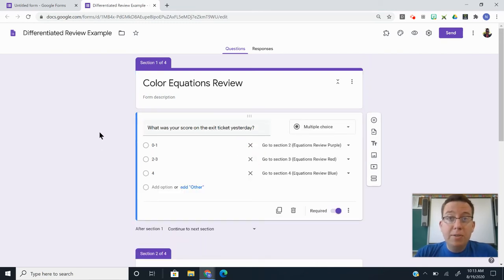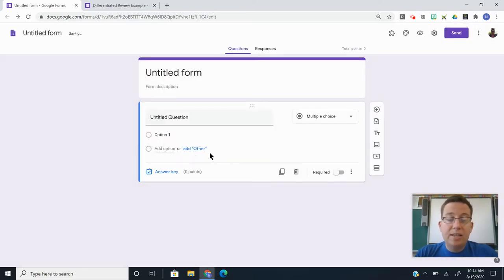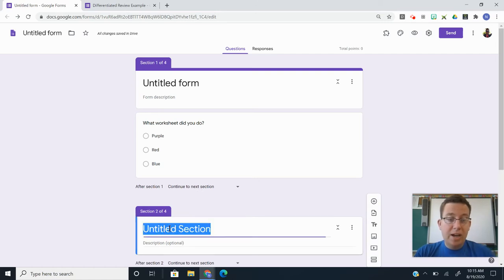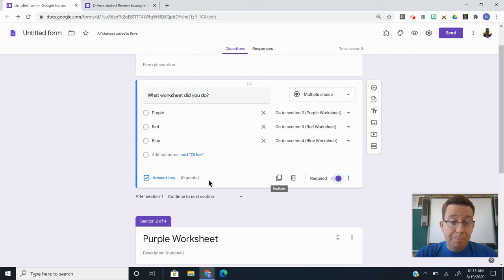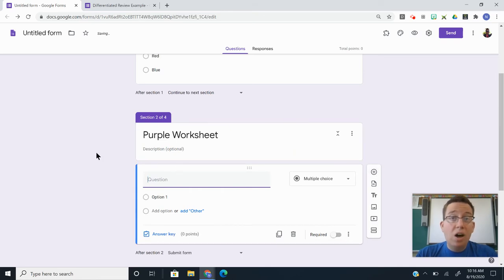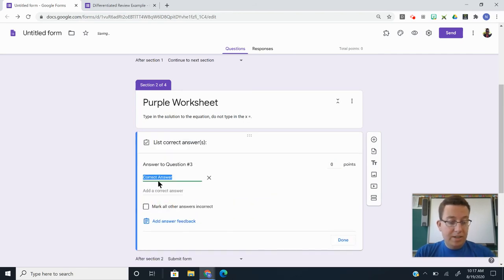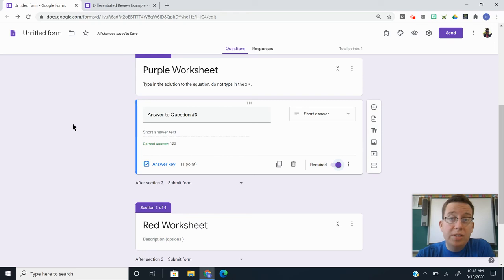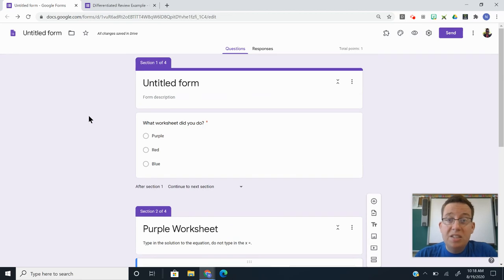How to Make a Differentiated Quiz on Google Forms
Learn how to create a differentiated quiz on Google Forms.